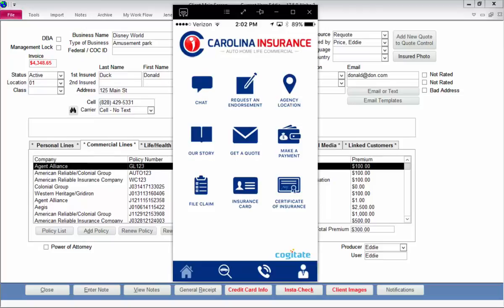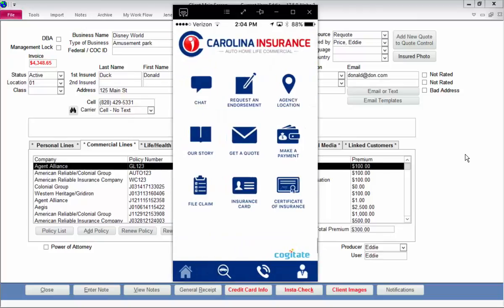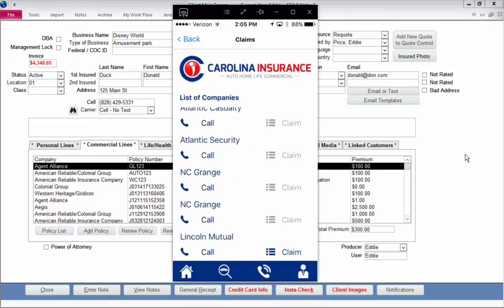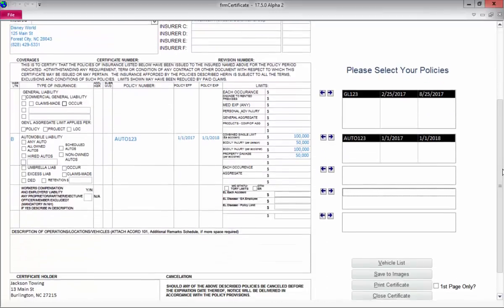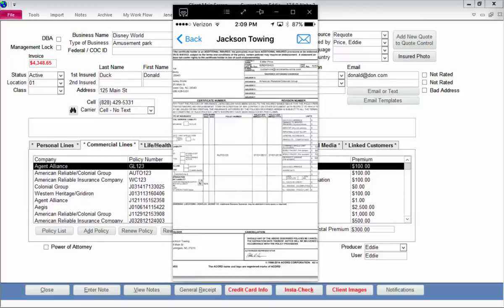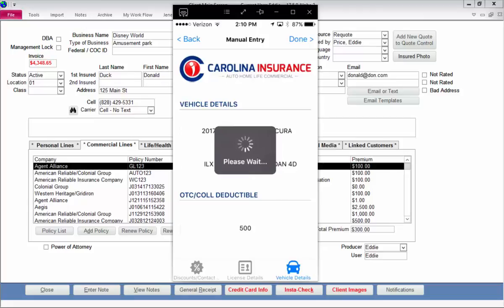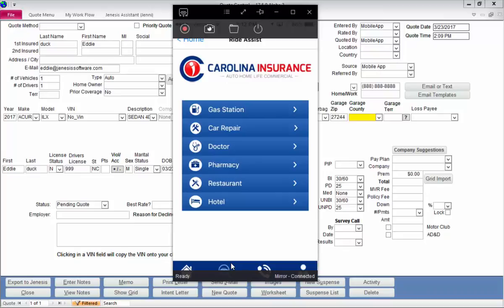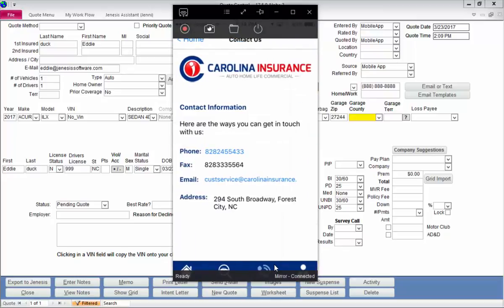JenesisClassic - Mobile App Intro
The app not only integrates with Jenesis but also has the ability for the agency to "push" notifications out to those who have downloaded the app. This could be interesting info like seasonal coverage concerns, referral plans at the agency or holiday closing schedules.